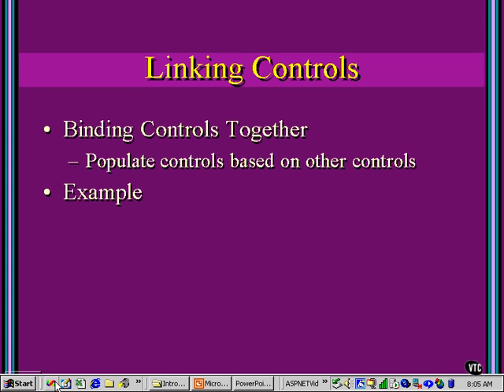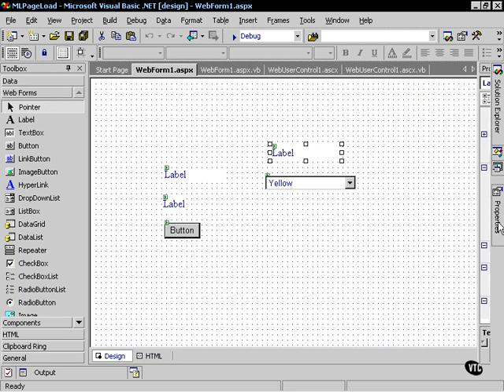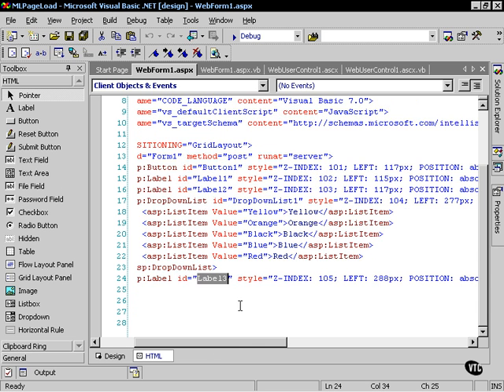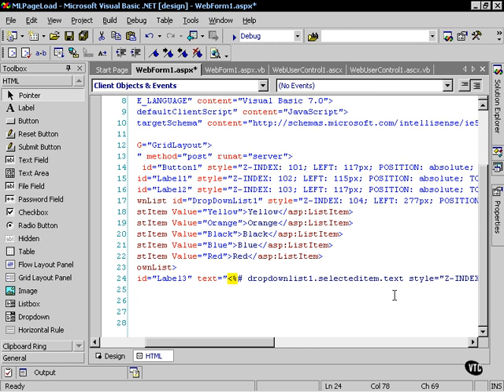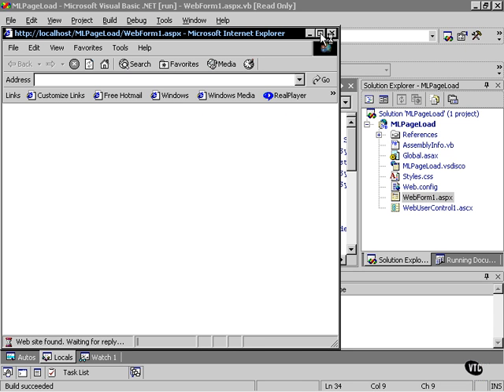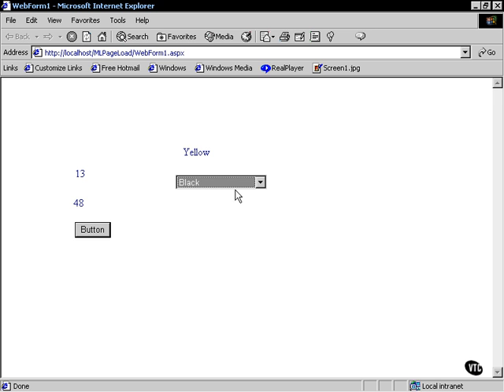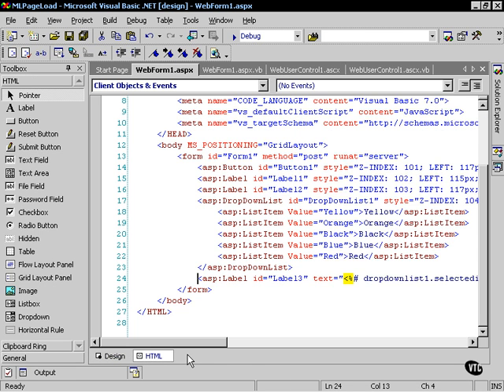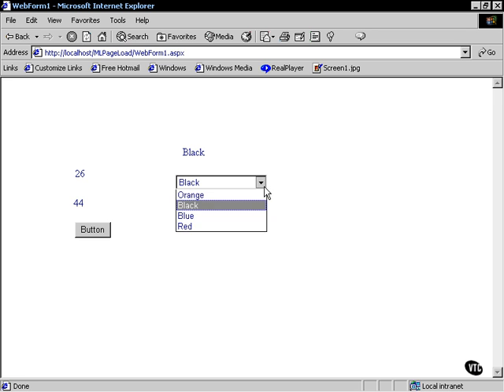45 Linking Controls